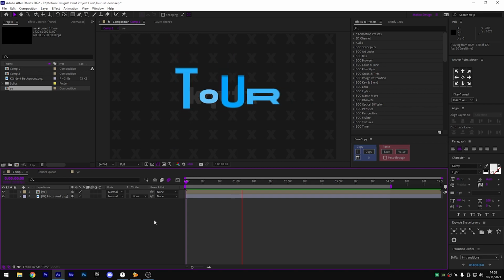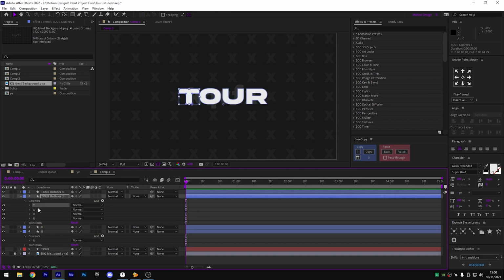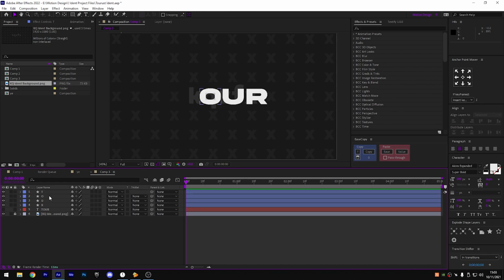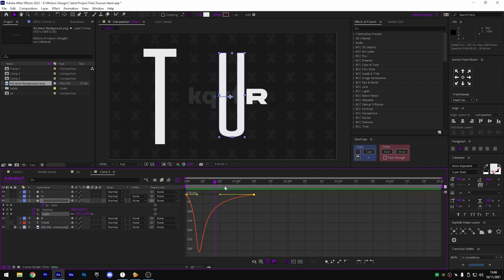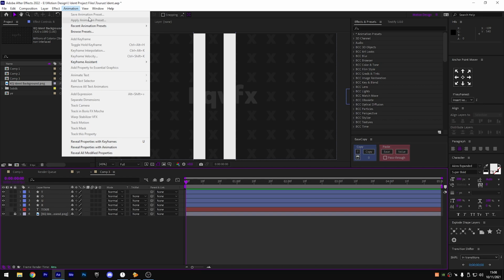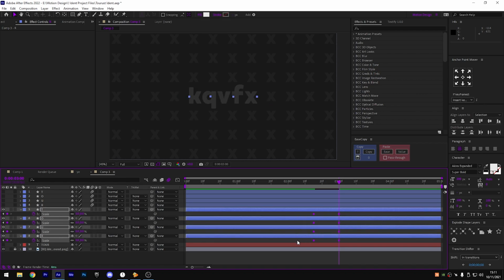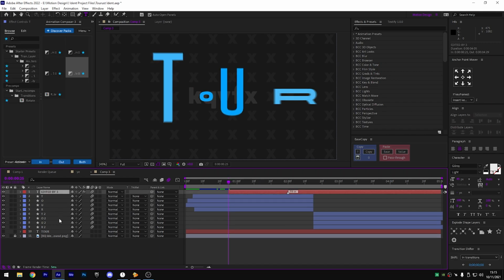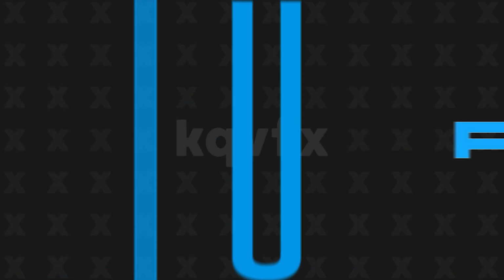(TUTORIAL) How To Make The Tourust Ident | (FREE PROJECT FILE IN DESCRIPTION)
USE CODE ‘’VFXKQ’’ IN THE ITEM SHOP TO SUPPORT ME!

Ignore 🏷